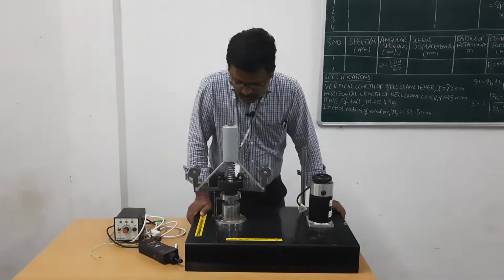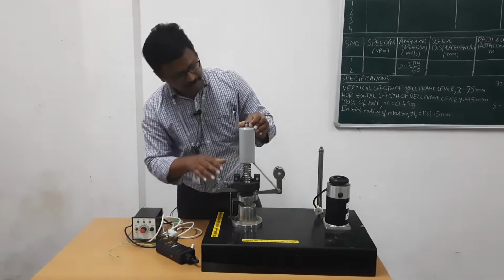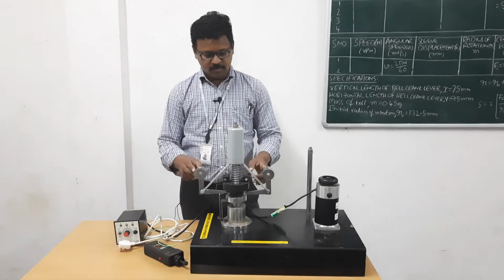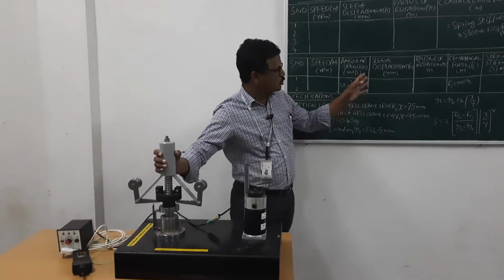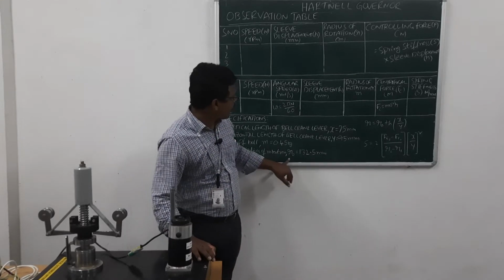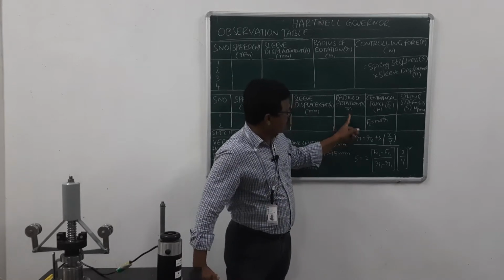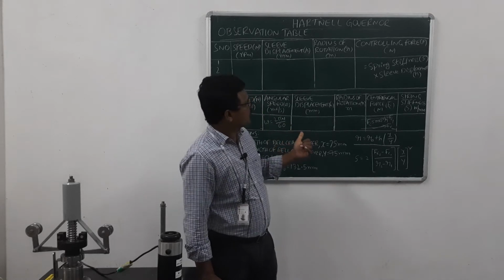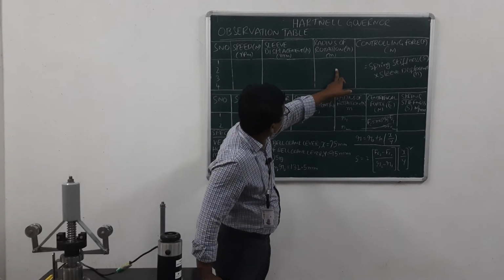Hartnell Governor Experiment | VIT-B | ME | Dynamics Of Machinery Laboratory